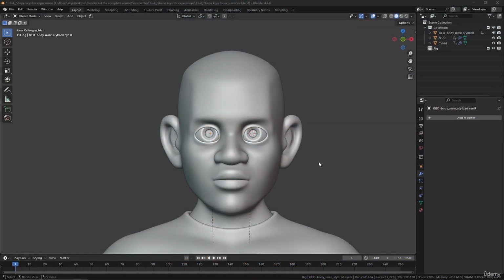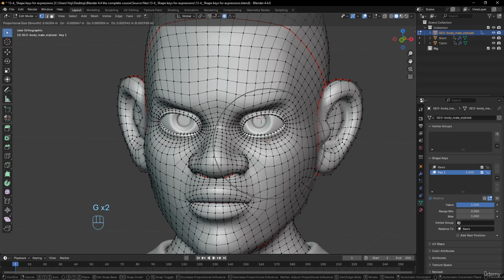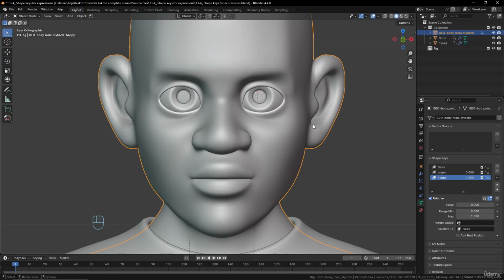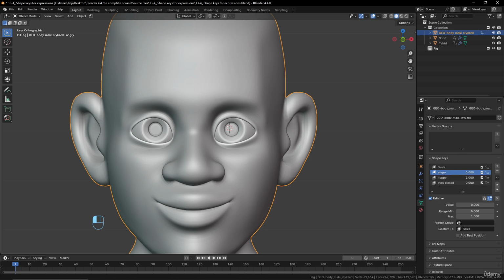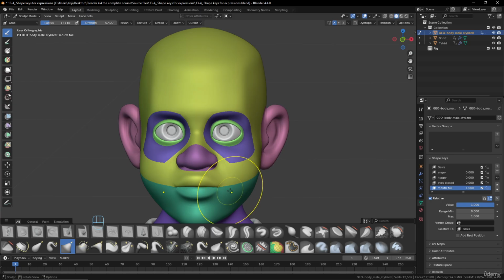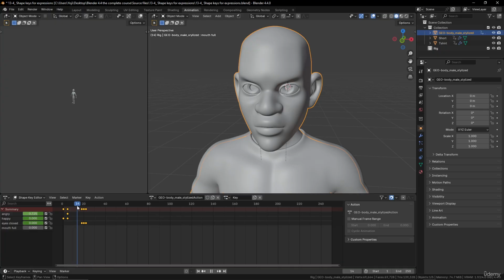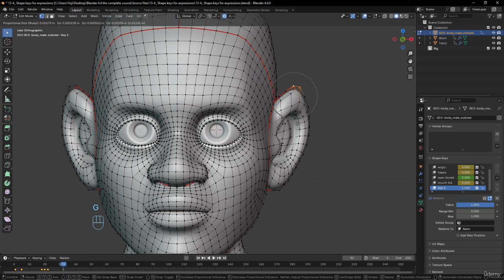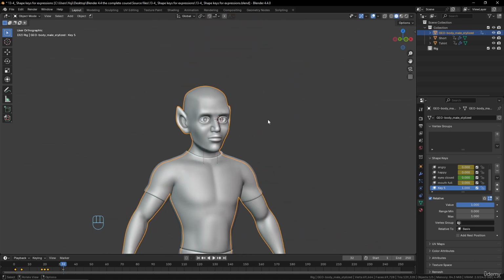Blender Shape Keys Tutorial | Expressions for Beginners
Blender’s Shape Keys allow you to create facial expressions and custom deformations for your characters. In this beginner-friendly tutorial, we’ll explore how to use shape keys for expressions step by step.

👉 In this video, you’ll learn:

What shape keys are and how they work
Setting up shape keys for a character’s face
Creating expressions like smile, frown, blink, and more
Animating expressions with shape keys
Tips for organizing and managing shape keys

📌 By the end of this tutorial, you’ll know how to use shape keys to bring characters to life with expressions.